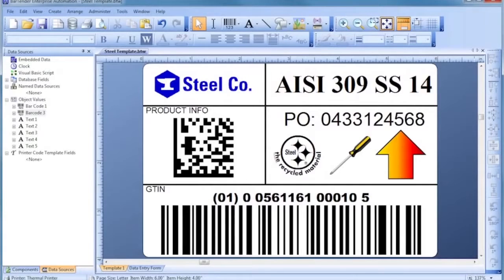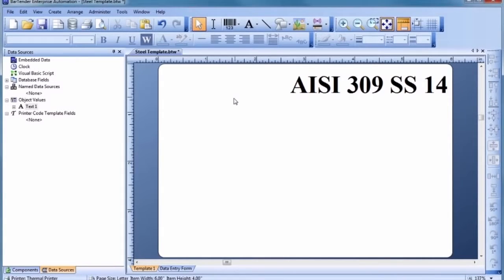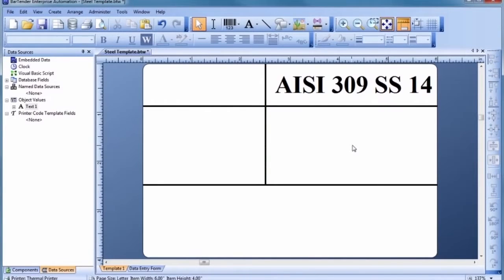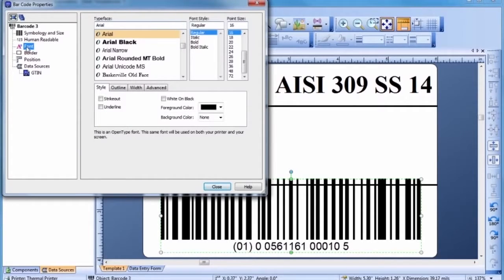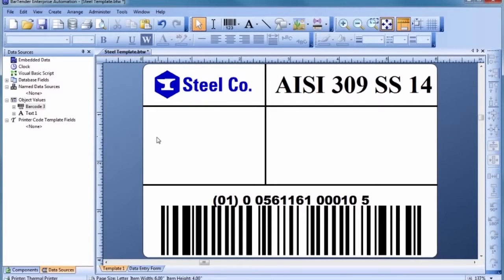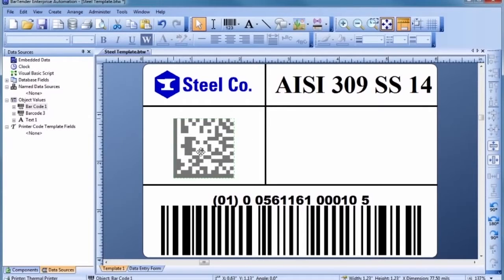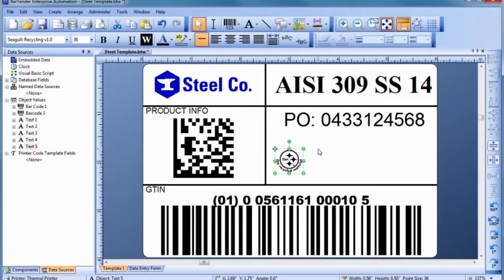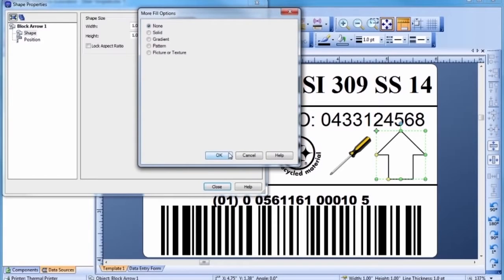How to Use Bartender Label Design Software